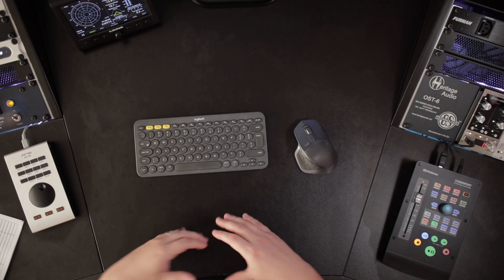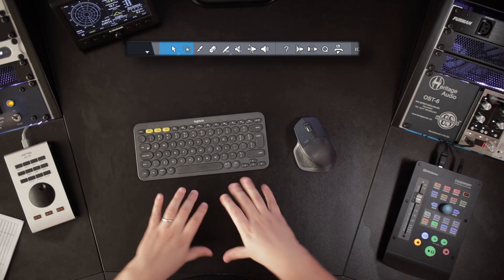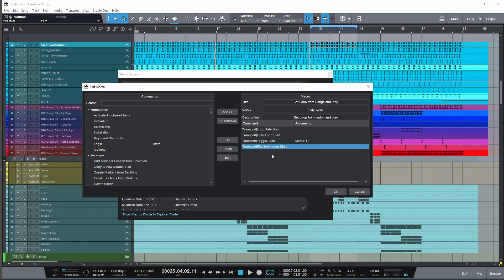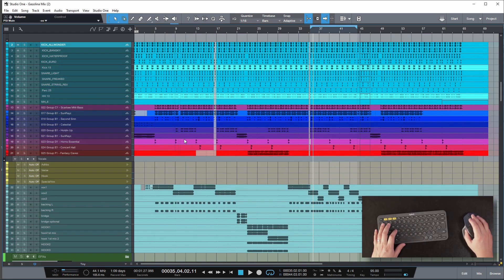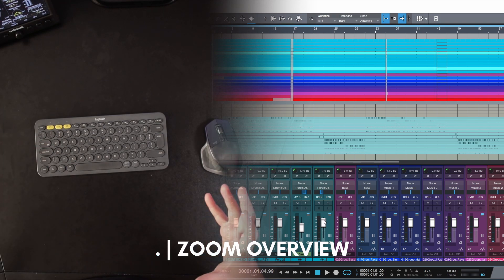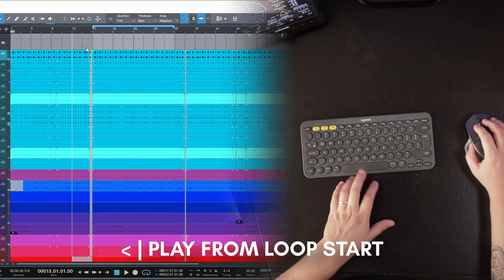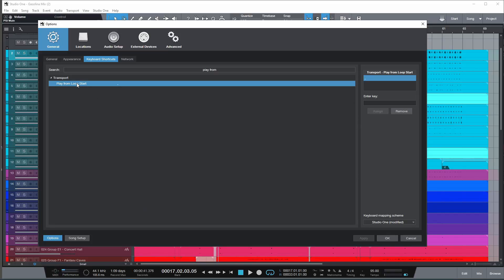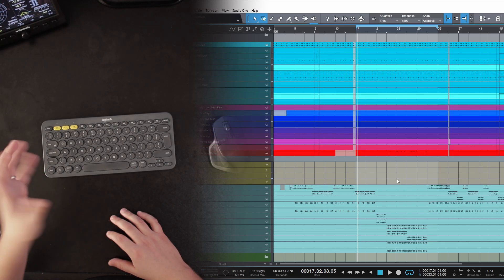Mix Better / Mix Faster / What shortcuts I use when mixing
In todays video I want to show you my most used keyboard shorcuts when mixing .